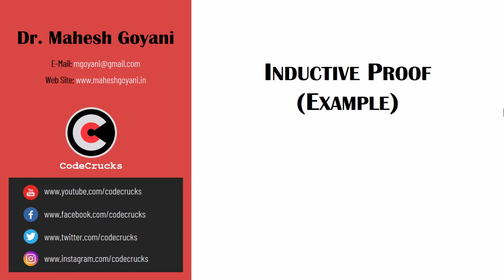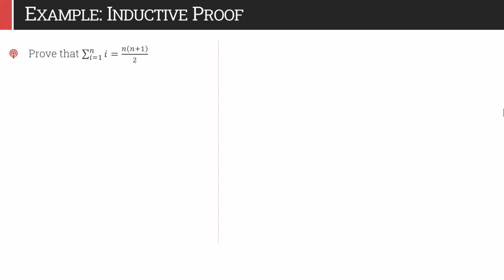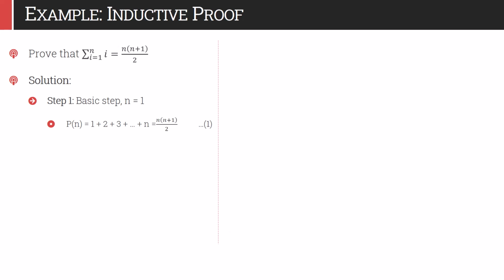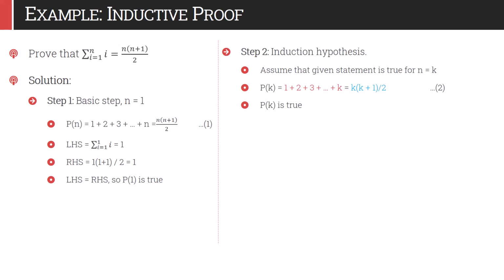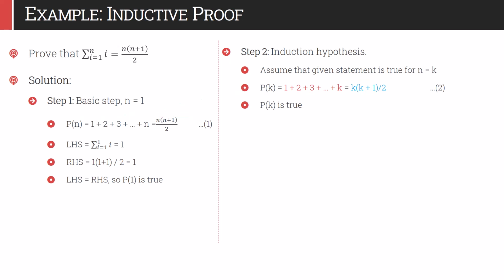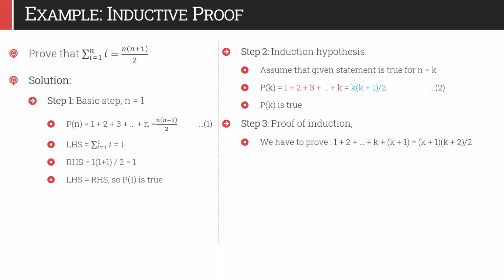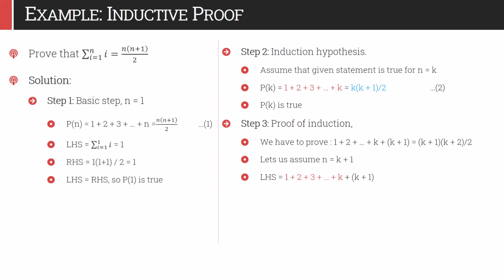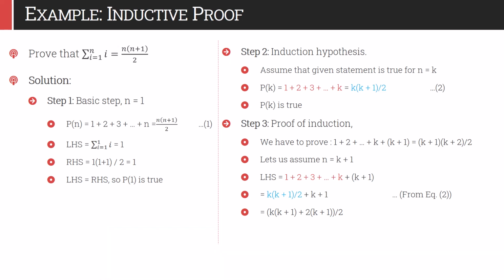009 - Inductive Proof - Example 2 (1 + 2 + … + n = n(n+1) by 2) | TOC by Mahesh Goyani | CodeCrucks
This video explains the following topics:
- Inductive Proof of 1 + 2 + … + n = n(n+1)/2